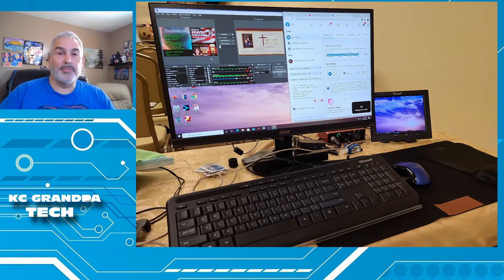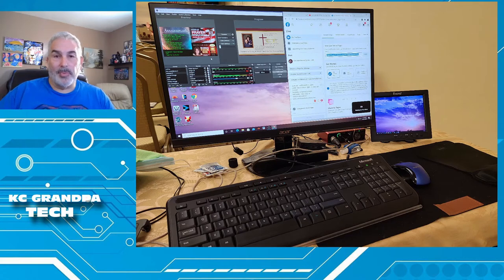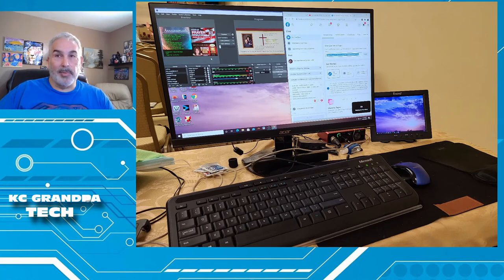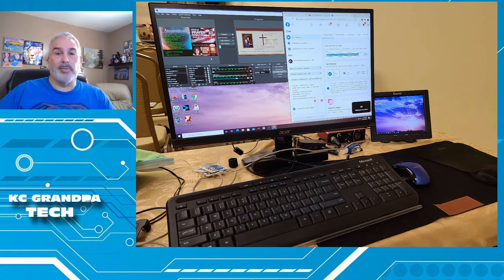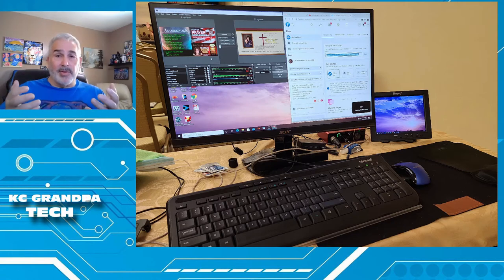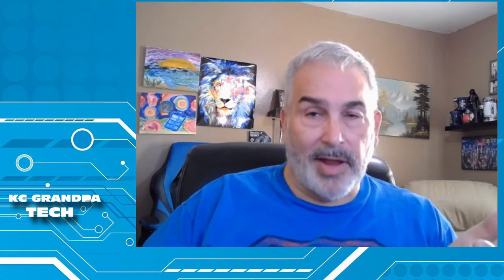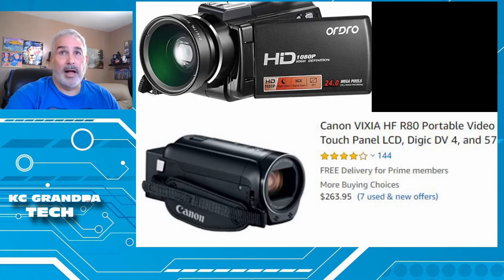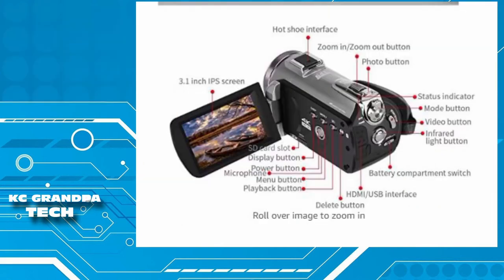Setting up your Church Video livestream/ recording on a budget! From Camera to Computer explained!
Hello,  I SETUP OUR CHURCHES VIDEO DEPT, I will take you thru what you will need, and why!

Church Video on a budget!
From Camera to Computer explained! live streaming and recording
I have had several requests to explain how I set up a church, show, business meeting on a budget.
In this video I explain from the internet provider to the computer which things you truly need. Low cost, high quality ways to create you video dept.
Things I go over:
Internet providers - you should have at least a 10MBPS upload speed
WIFI VS. hard wired with cate 5 Wire
Choosing a Video camera – Things it should have
Choosing a Video Capture card – compare $30 to 160 versions
What your computer should have, why using a laptop requires a laptop cooling fan!
Streaming Software – MY choose is OBS
Use a digital audio converter and why!
Compare Ordro Vs, Canon for budget video
NO name video capture card to Elgato 4k
Your computer selection Intel I5 -5500 or better, 8GB ram, SSD drive,
apple vs, Windows 10, integrated or built in video card
Digital audio as the Focusrite Scarlett solo

Citations:
Pictures and Video used are from:
Amazon products
Virtual studio